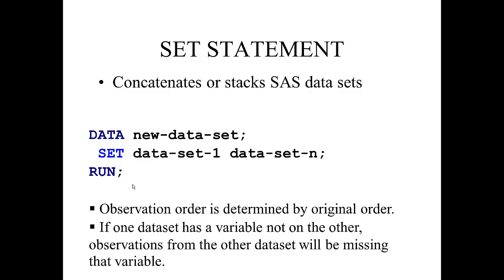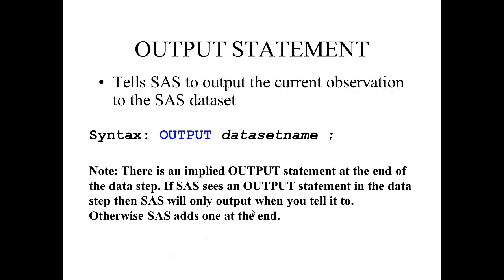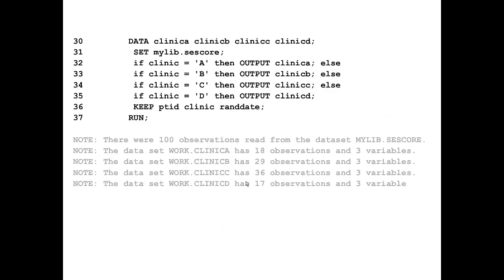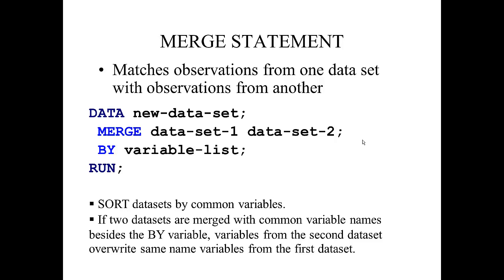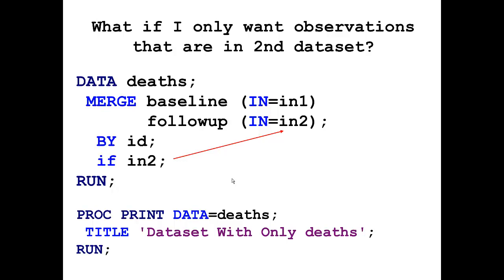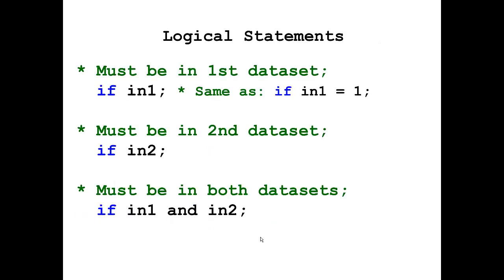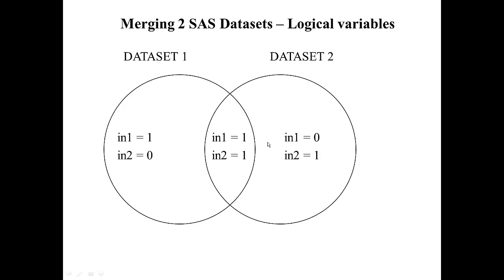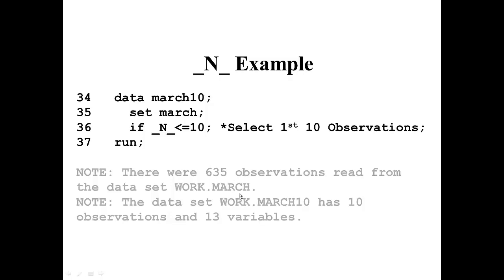Combining and Subsetting SAS Datasets1